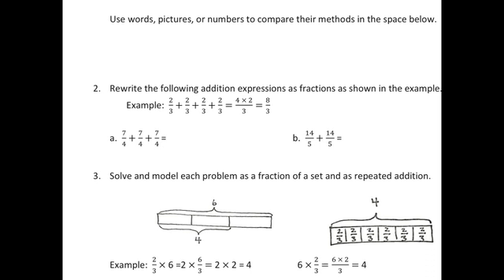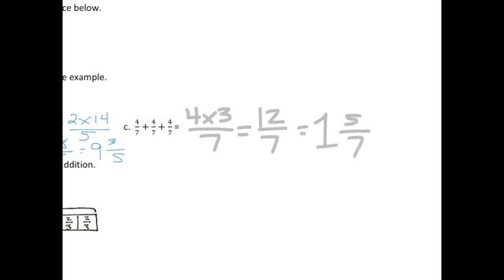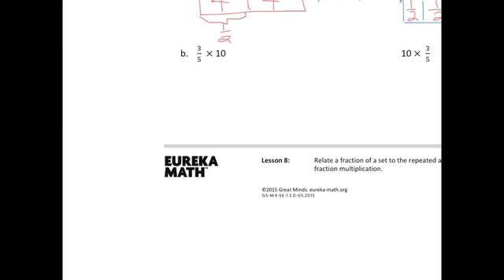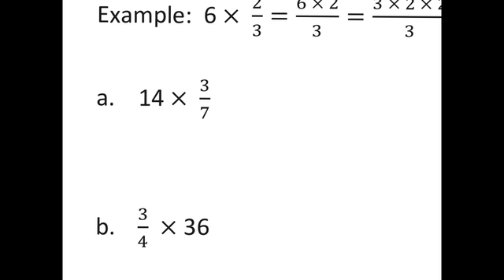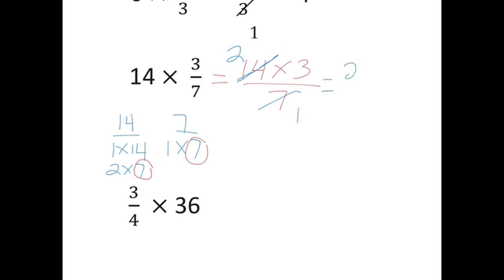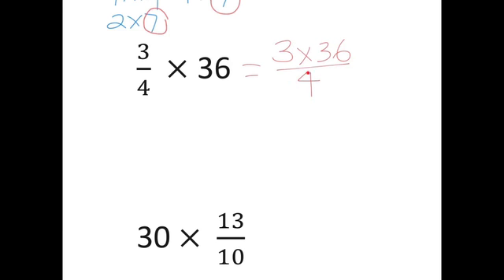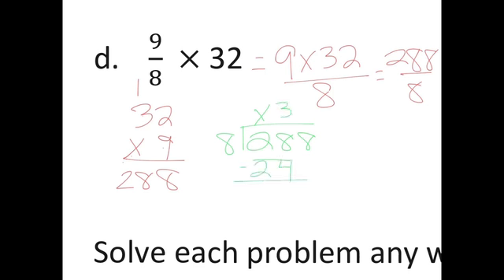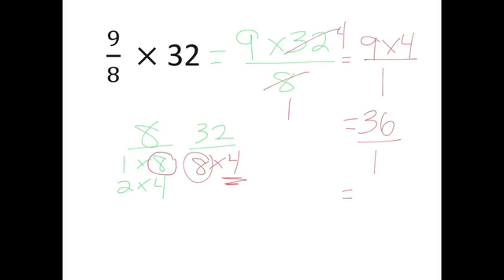Module 4 Lesson 8